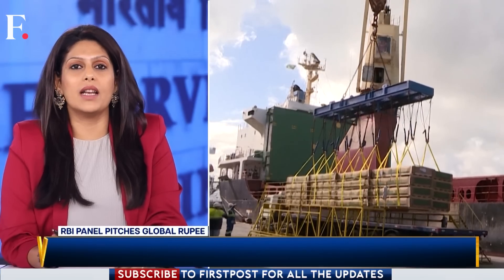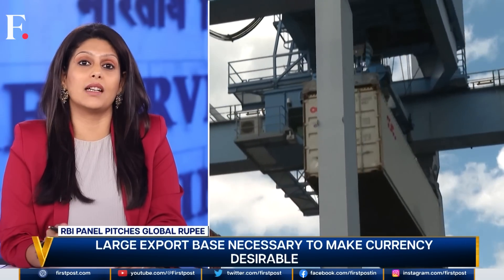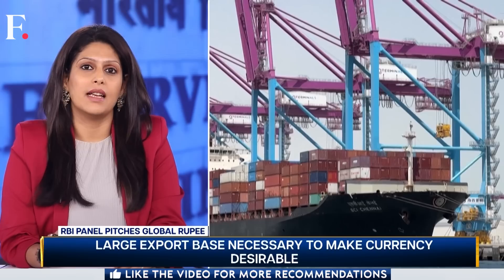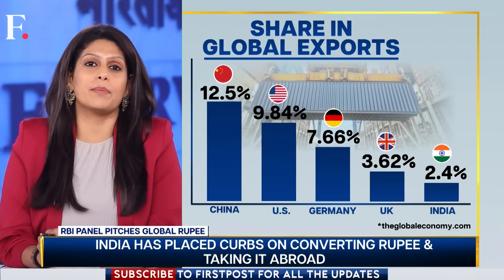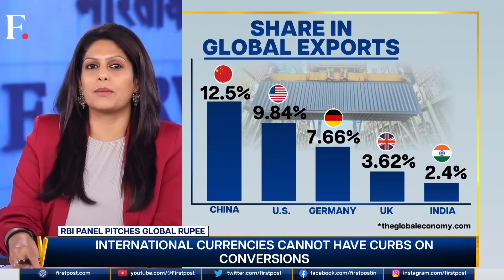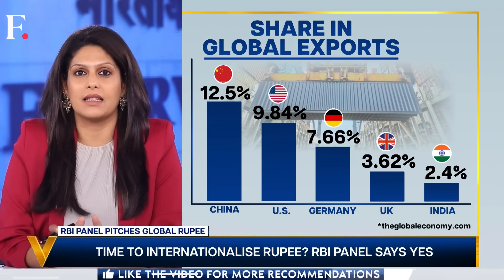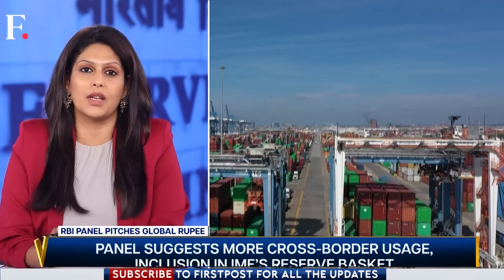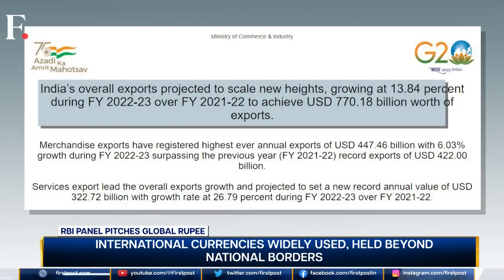In Significant Move, RBI Panel Pushes Internationalisation of Rupee | Vantage with Palki Sharma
A panel appointed by India's central bank has suggested measures to internationalise the Indian rupee. How does a currency become international? How can the rupee achieve this status? What are the challenges? Palki Sharma tells you.

Firstpost | World News | Vantage